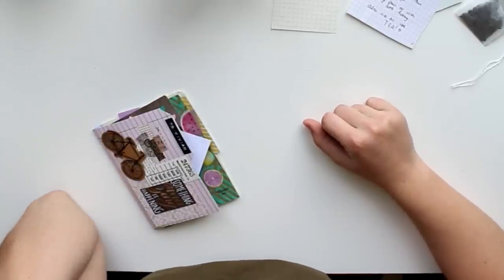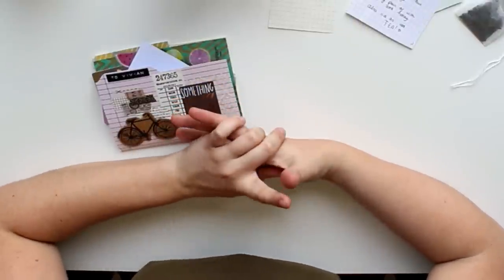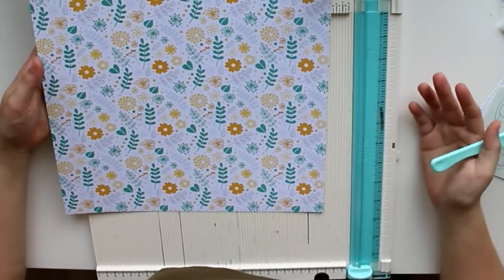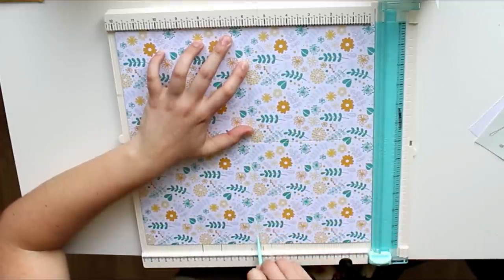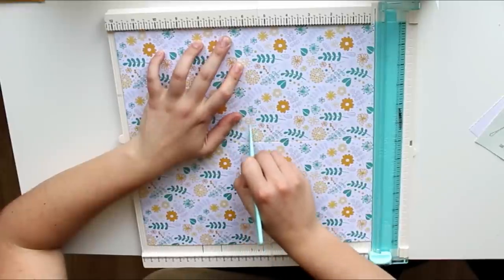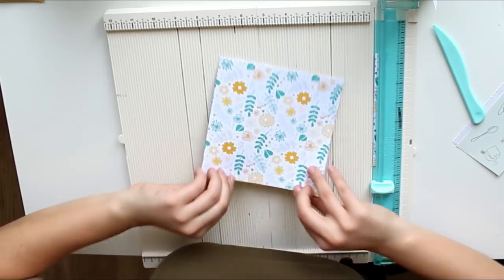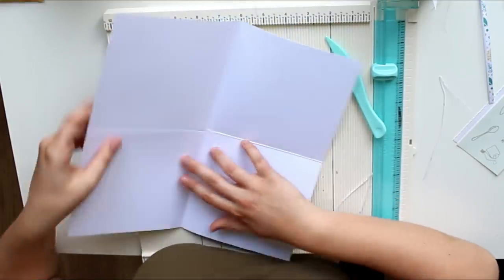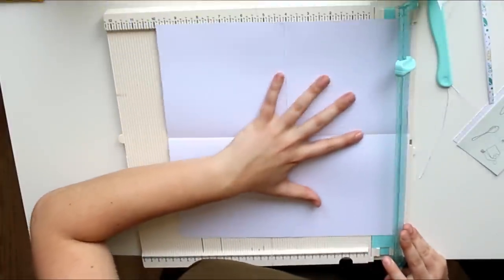Hidden Pocket Flipbook Tutorial: Turn One 12x12 Sheet into Two Fun Pockets! (Decorating in video 2)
!! Part 2 will be online in 30 minutes from now! In this tutorial, I'll show you how to make a super fun pocket flipbook out of 1 12x12 paper. In part 2 I'll show you how to decorate and fill it! Supplies used, links and more ⬇

Etsy Shop

3 Way Corner Punch